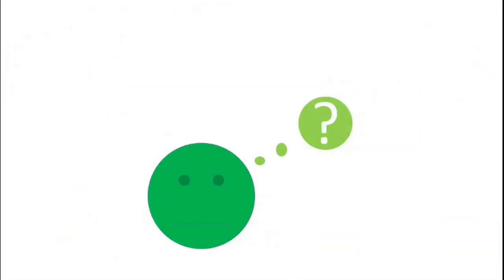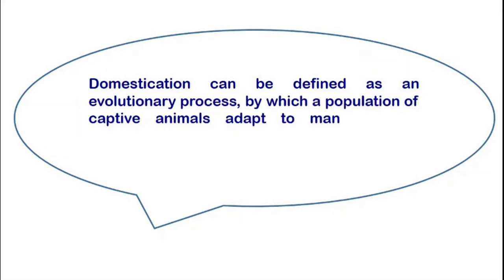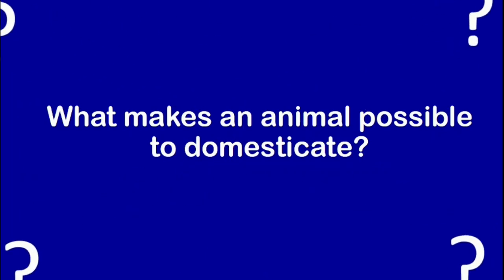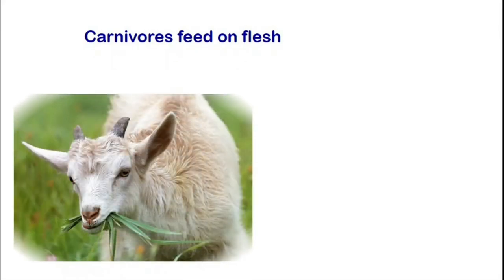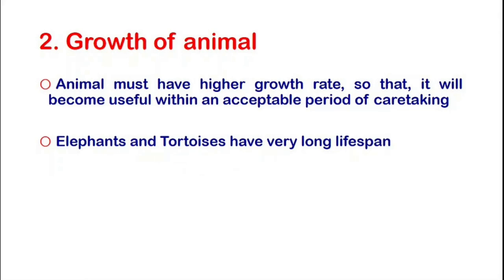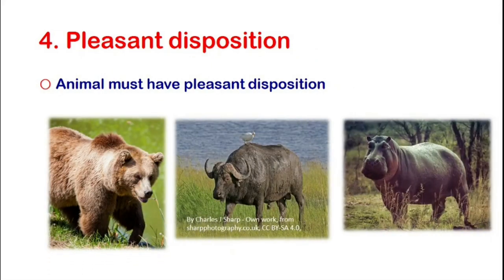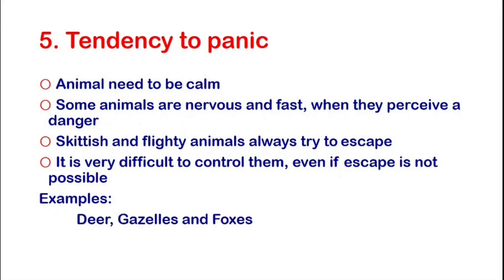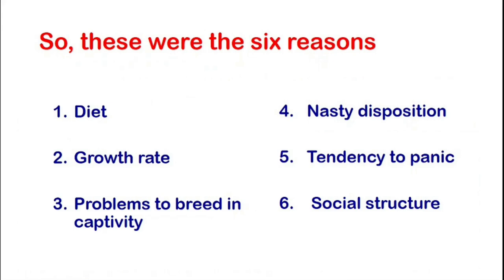Why Some Animals Can Never be Domesticated - Domestication of Animals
This video presents answers of some questions related to domestication of animals, which are following:
What is domestication?
Why human started domestication?
What makes an animal possible to domesticate?
Why it was required to domesticate animals?
Why some animals can never be domesticated?
Why we domesticated cattle instead of elephant?
Why we domesticated horses instead of zebras?
Why do we were able to domesticate only few animals and not all of them?